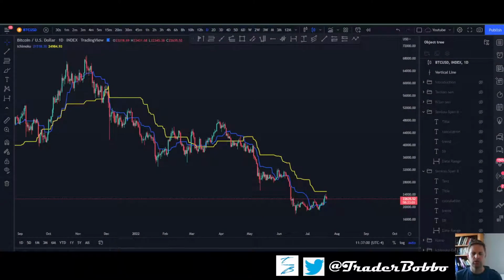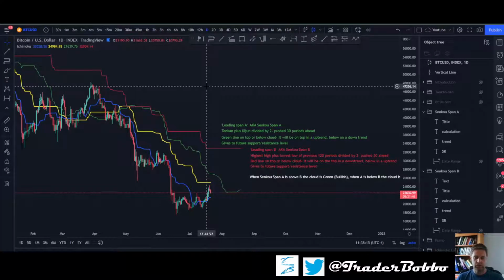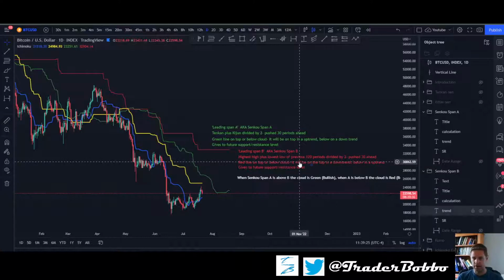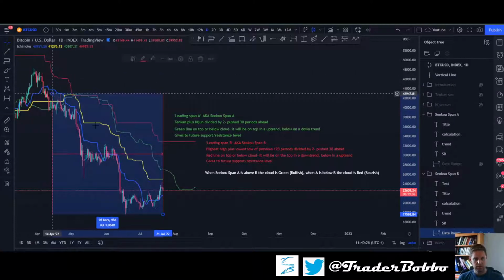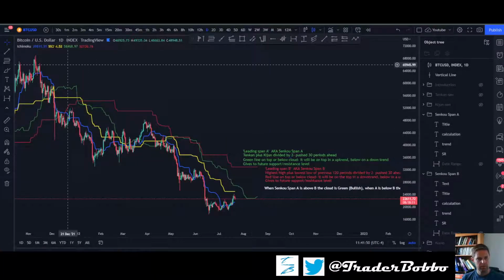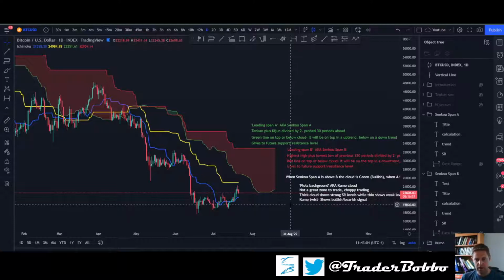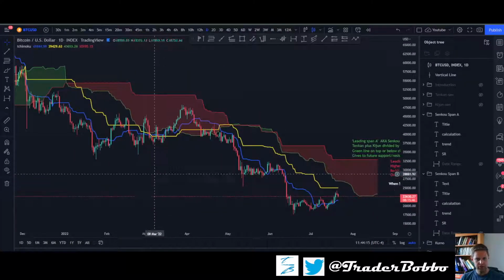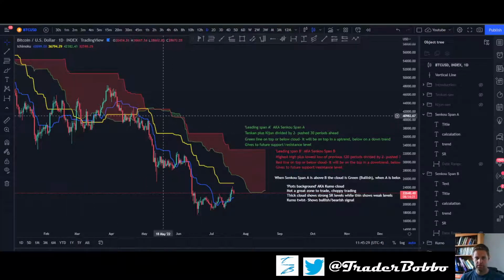Ichimoku Part 4- Senkou Span A and B plus Kumo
Overview of Senkou Span A and B plus Kumo Cloud- how it's calculated and what it's used for